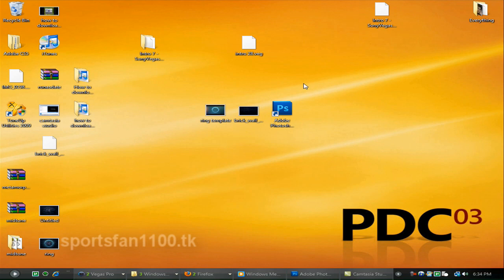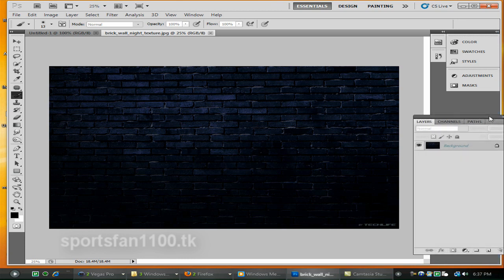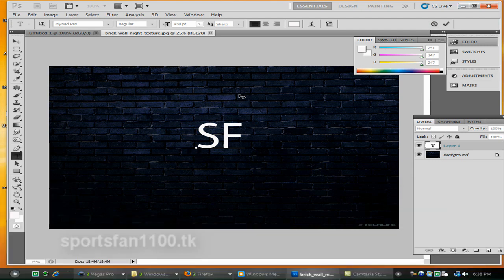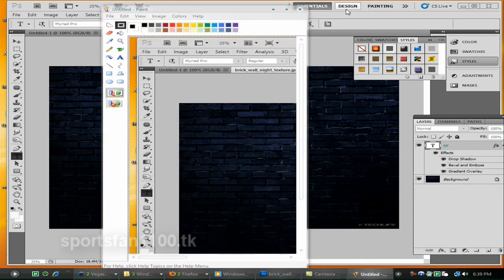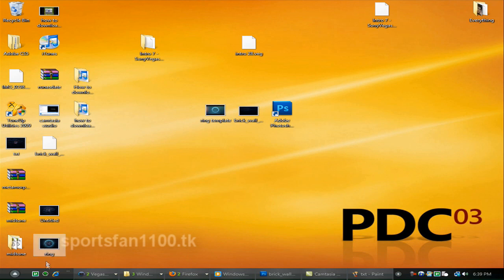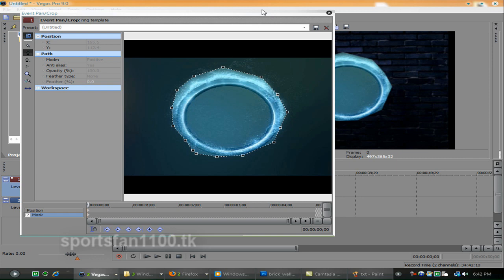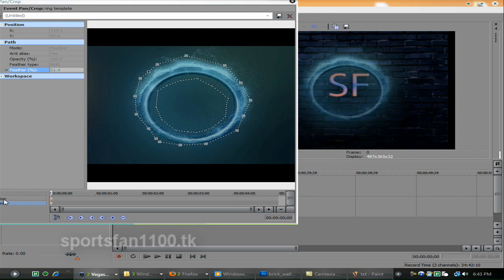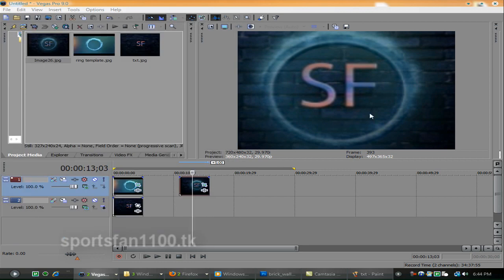How to Make a Really Cool logo in photoshop and sony Vegas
Hey Guys. New tutorial. Finaly a partner for single video upload. what else can happen

anyway this will show you how to make a really cool logo in photoshop and finish it up in sony vegas.

Downloads:

Brick wall background

Ring Template

or

photoshop cs5 (trial)

Sony Vegas 9 (trial)